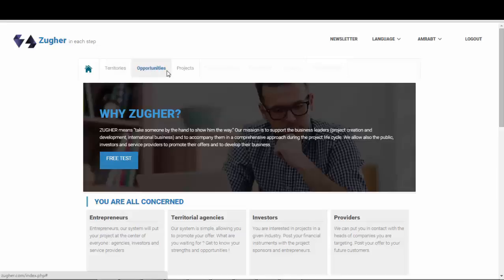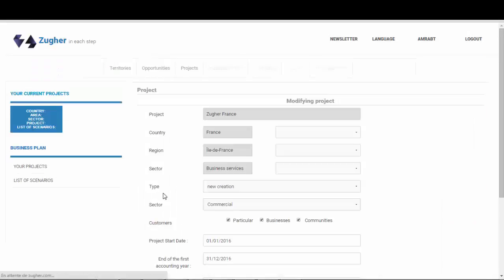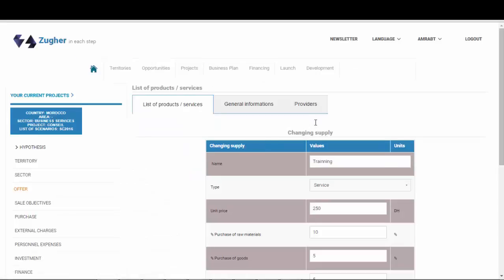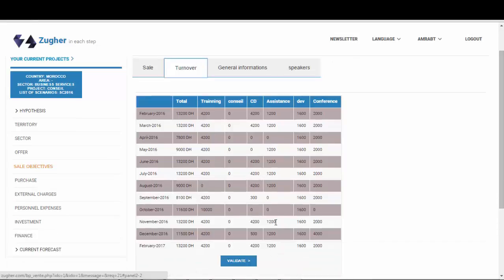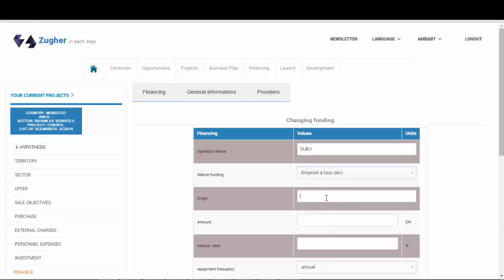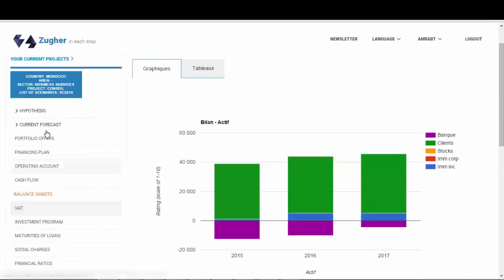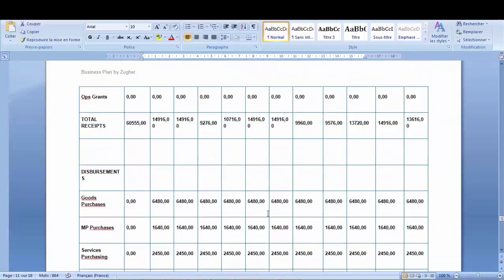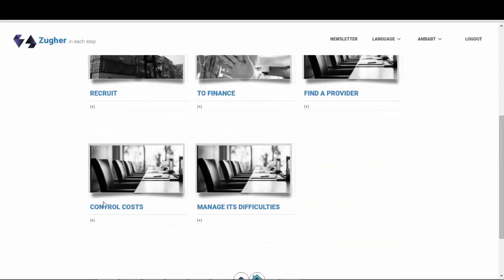Entrepreneur : How you Can Manage and Evaluate your project on Zugher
Zugher is the first virtual digital incubator where, as an entrepreneur, you can builde and evalutate your startup or established company in little time, without deep skills in accounting or finance
Create your account now on Zugher.com